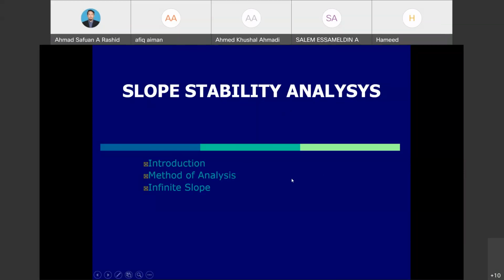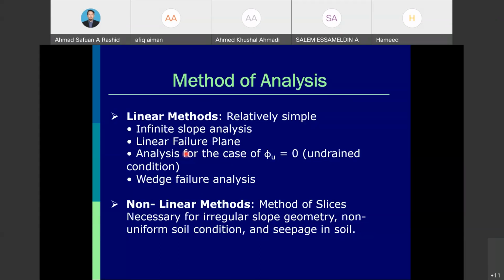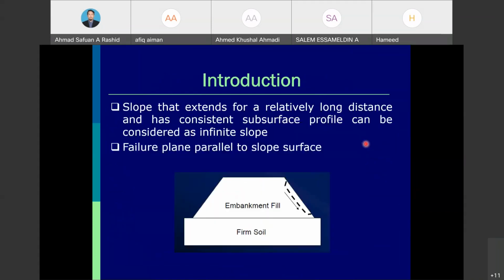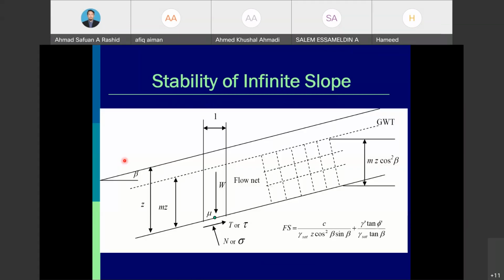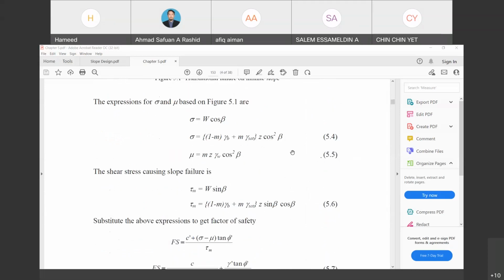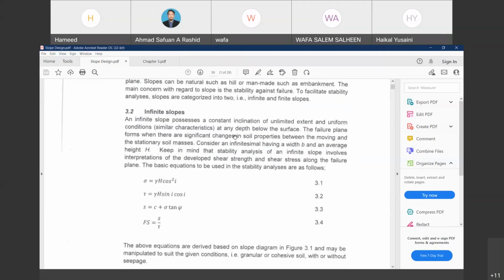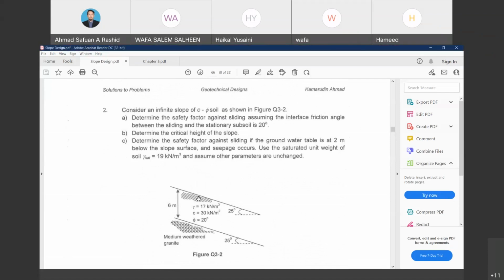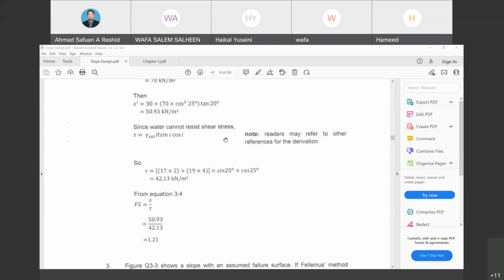Slope Analysis - Infinite Slope